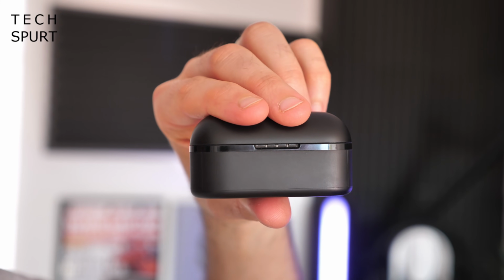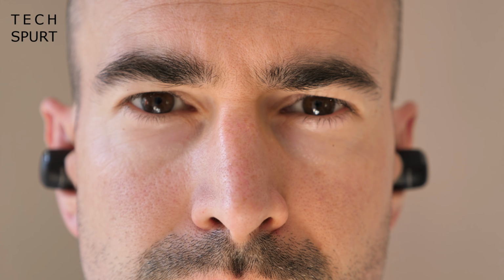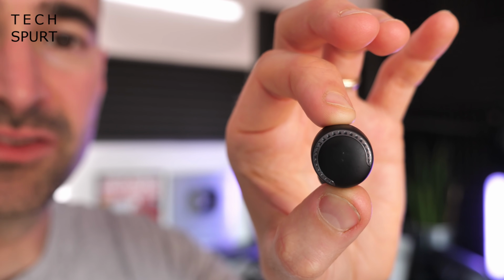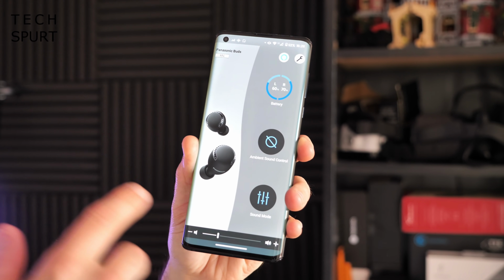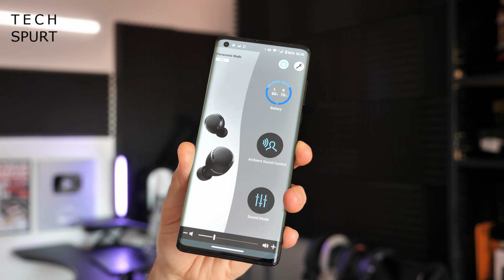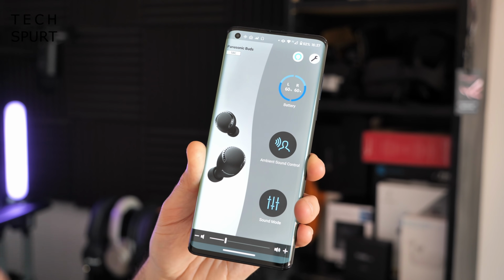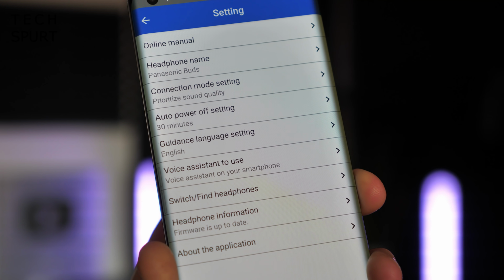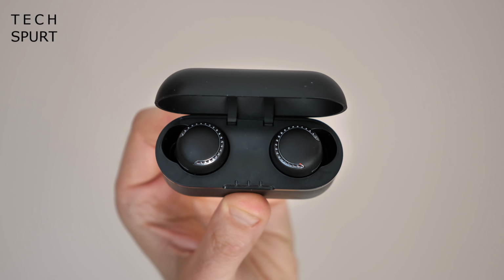Panasonic RZ-S500W True Wireless Earbuds | ANC Earphones Review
Review of the Panasonic RZ-S500W true wireless earbuds, boasting Active Noise Cancellation (ANC) and full voice assistant support. These Bluetooth buds cost £189 UK, putting them up near the best earphones of 2020 - including Sony's WF1000 earbuds and the PowerBeats Pro. So are the Panasonic RZ S500W worth a punt?

The noise cancelling feature definitely helps to cut down environmental sounds from the likes of trains and traffic, although I still prefer the ANC chops of the new 1More Pro earbuds and Sony's buds. Still, audio quality is respectable and the touch controls work a charm, with comprehensive coverage.

I also didn't have any issues with the Bluetooth connectivity while reviewing the Panasonic S500W. Their performance was perfect at all times.

So while these aren't my favourite sub-£200 TWE - that would be something like the Jabra Elite 75T - they're certainly worth considering if you can't quite afford those more expensive models.